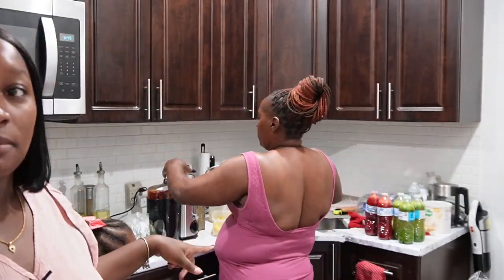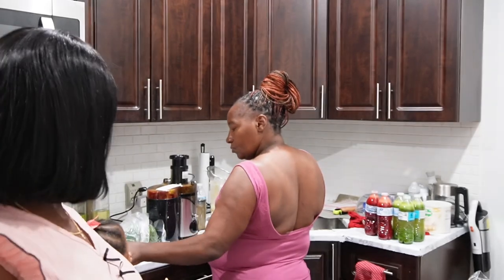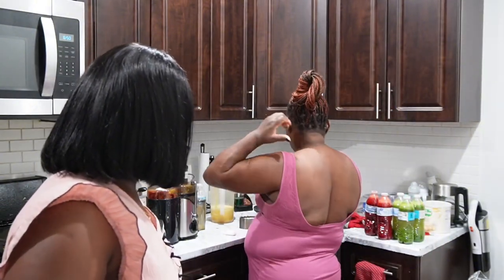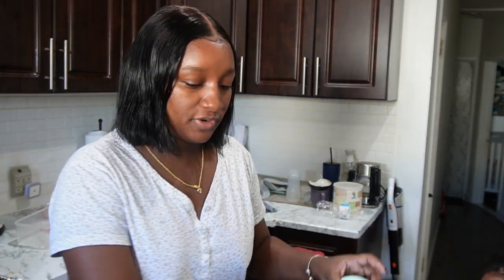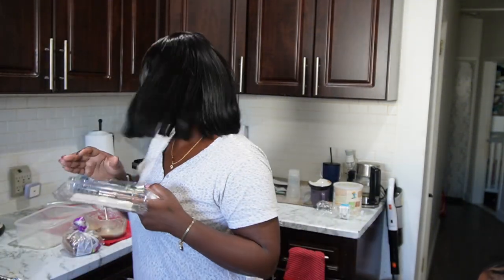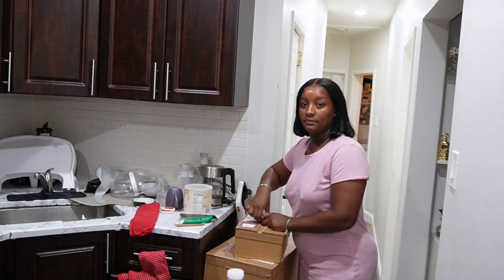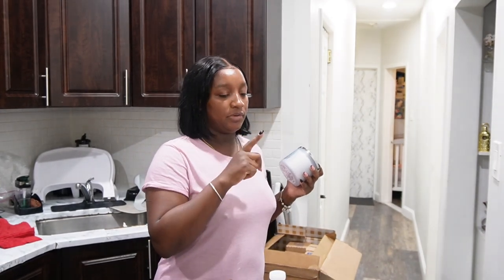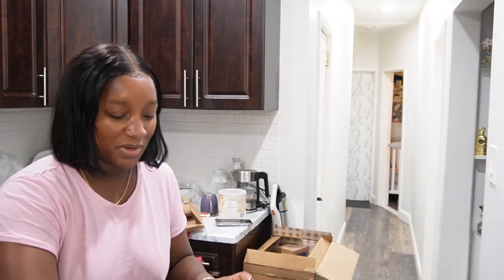LIFE WITH DIABETES | All Things Jadene 🇯🇲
diabetes diabetesawareness dayinmylife y'all!! Jadene here, welcome aboard the hot ass mess express, i hope y'all enjoyed this video links are below for some things like catching up with me on my other social platforms.

AMAZON STORE FRONT

MUSIC